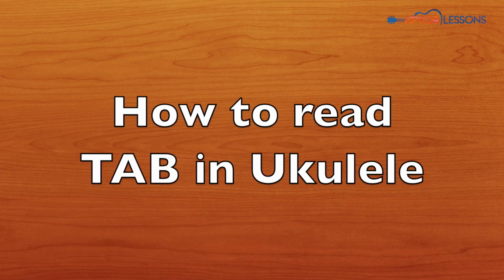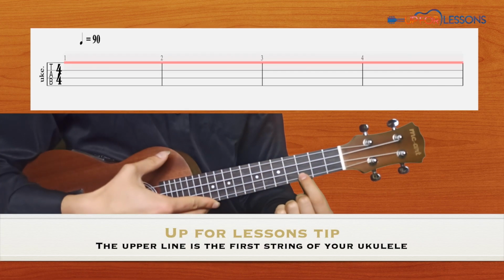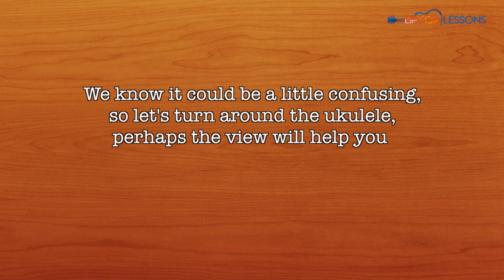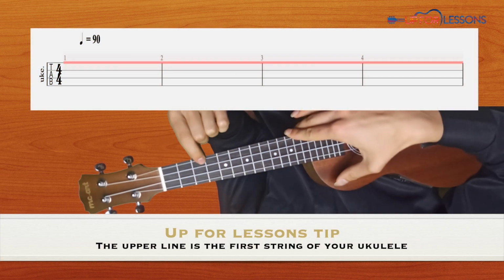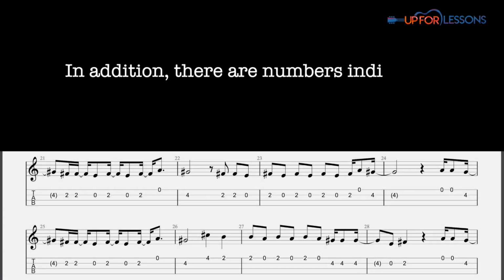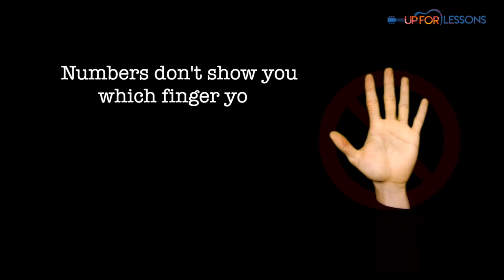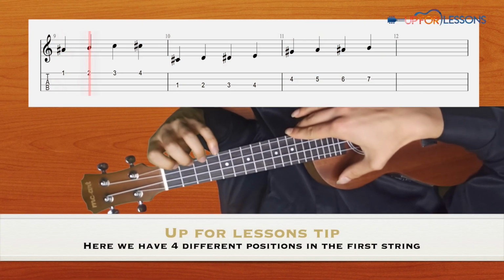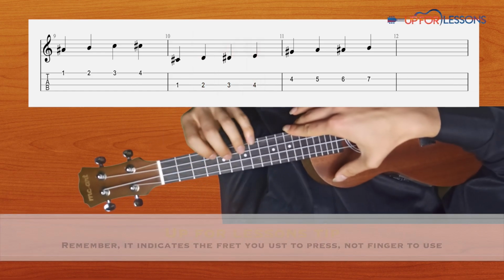How to Read Ukulele Tabs (The Smart & Easy Way!)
✅  FREE 7 DAY TRIAL of ALL MUSIC LESSONS
Struggling to understand ukulele tabs? You’re not alone — but after this video, you’ll never look at tabs the same way again.
In this lesson, I’ll walk you step-by-step through how to read ukulele tabs like a pro — what all those lines, numbers, and symbols really mean — and how to actually use them to play your favorite songs faster and more accurately.
You’ll learn:
+How to instantly recognize what each line and number represents
+How to read slides, hammer-ons, pull-offs, and strumming patterns
+The secret to syncing what you see on the tab with what you hear on the ukulele
+How to train your eyes and fingers together for faster progress

Want to take it even further?
Use Up For Lessons to:
+Loop and slow down tricky parts
+View the video and tab side by side
+Learn smarter, not harder — whether you’re a student or a teacher

Join thousands of players mastering the ukulele their own way at UpForLessons.com
 — your all-in-one hub for learning, teaching, and sharing music.

What’s the first song you want to learn after mastering ukulele tabs?

To learn full pieces in the perfect environment — with adjustable BPM, looping bars, and tons of great songs — head
 and start exploring today.